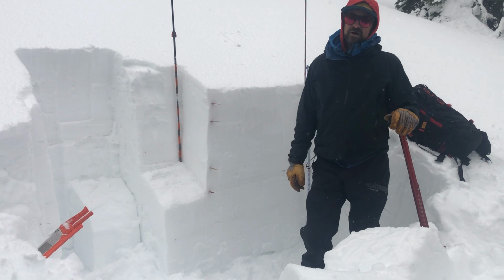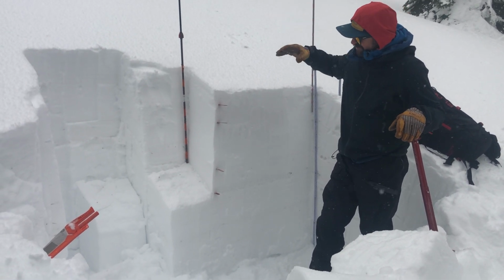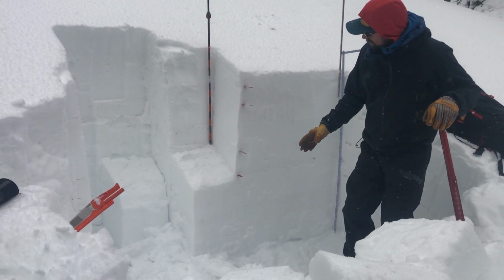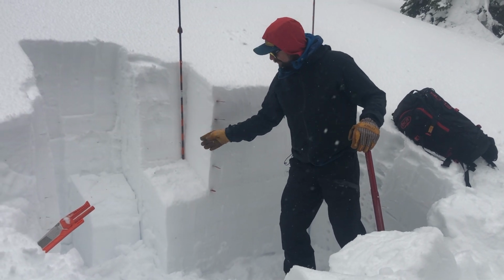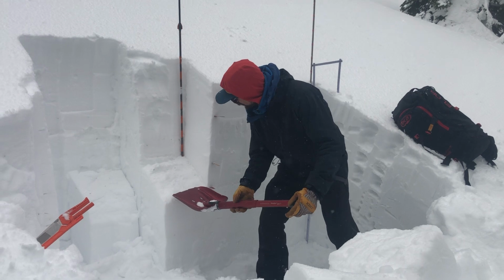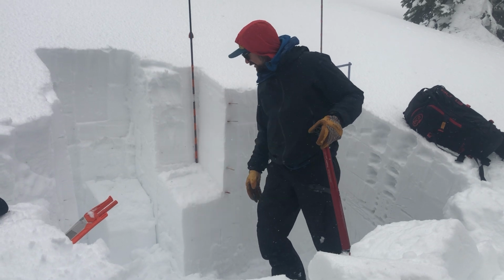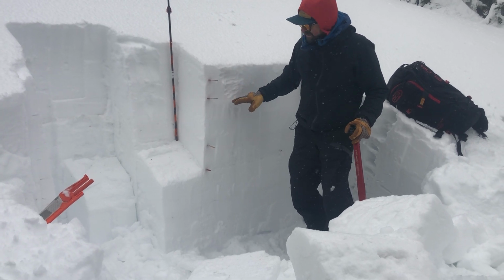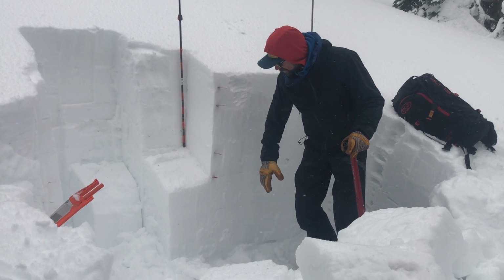202230313 Goose Peak- Jeff Thompson